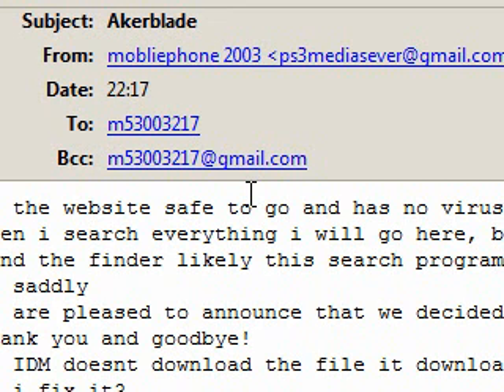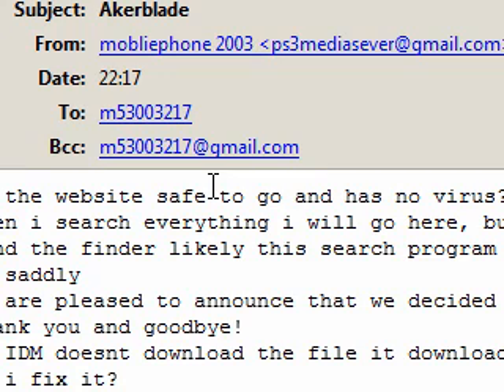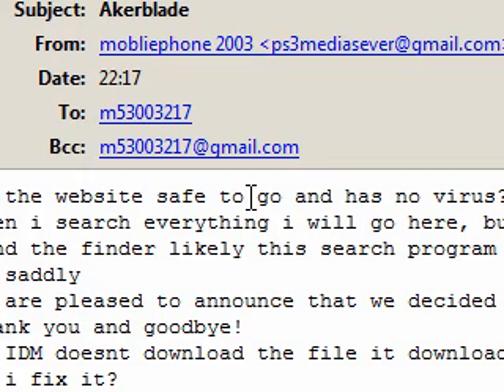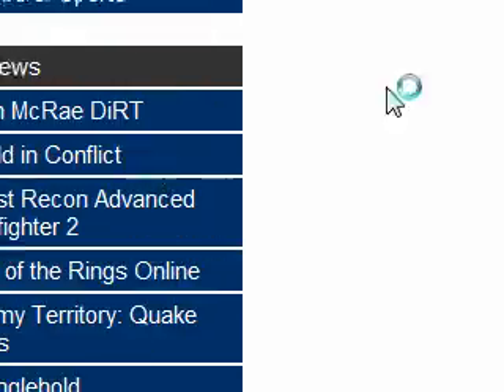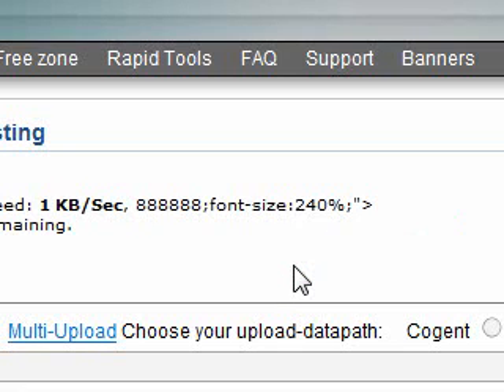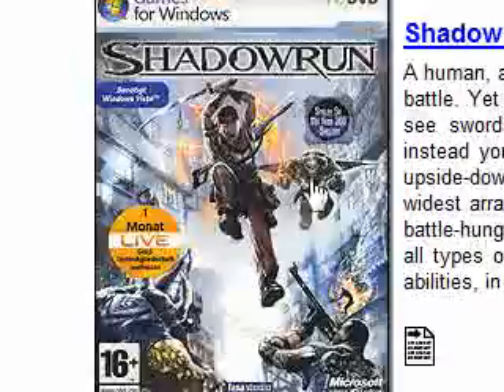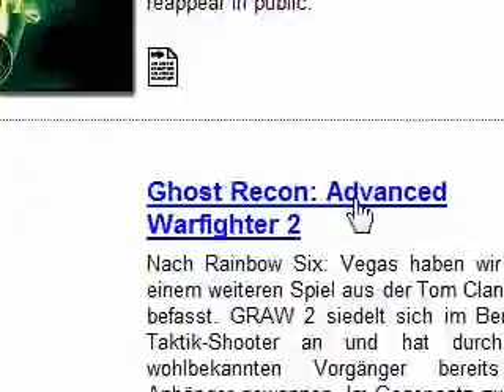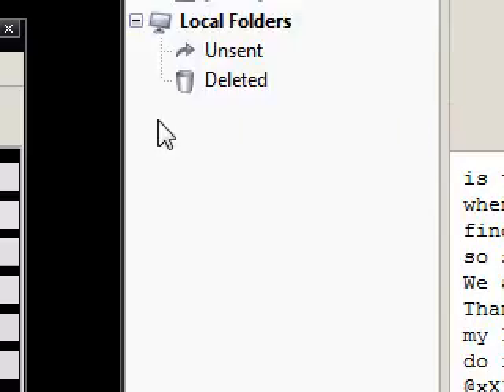Upload Flies With Sharing Free? Subscriber Question